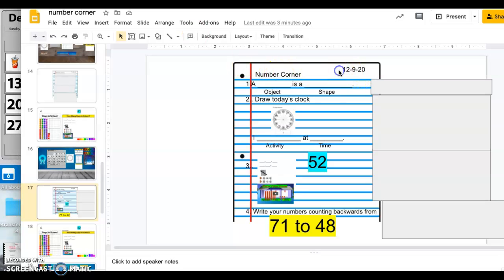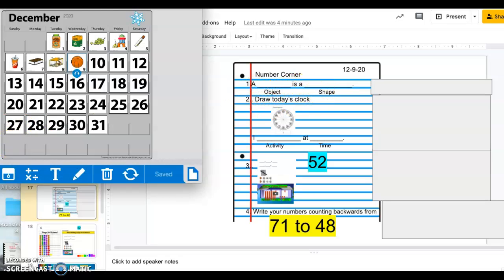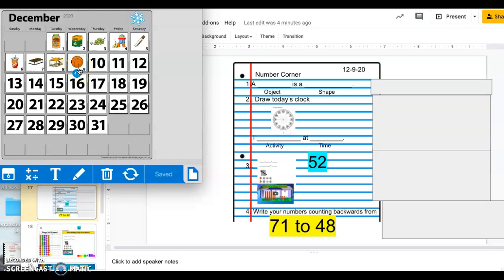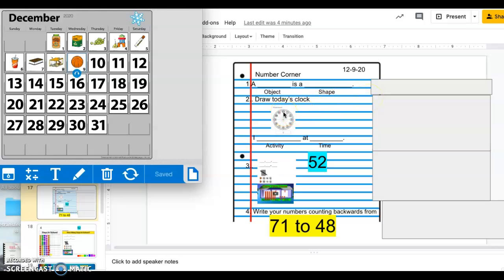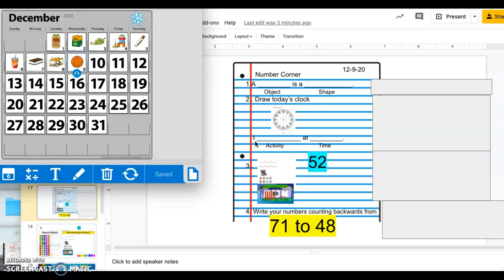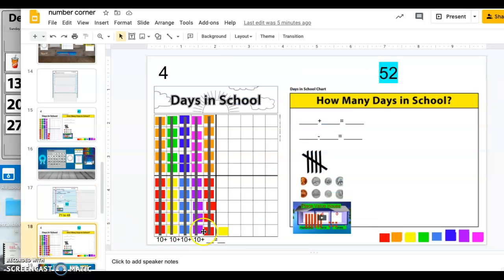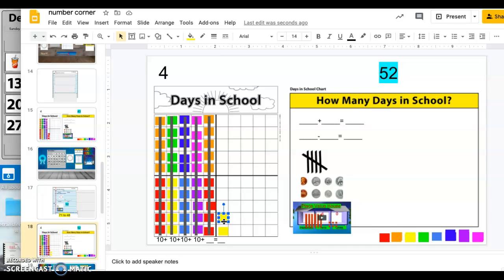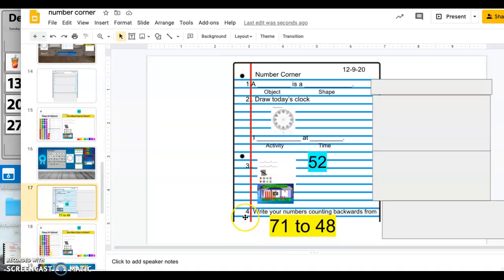December 9th 2020 Number Corner